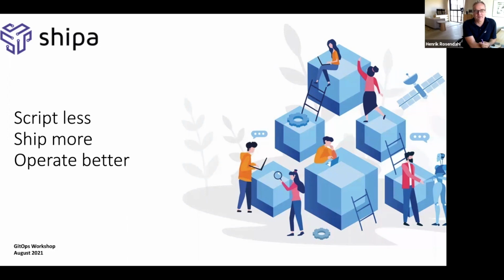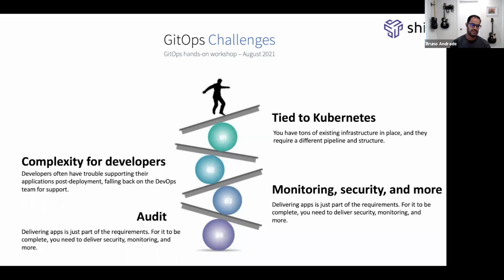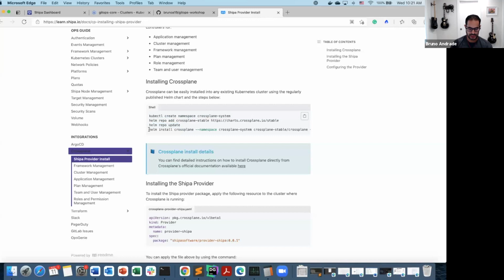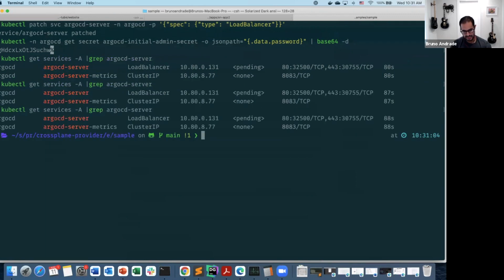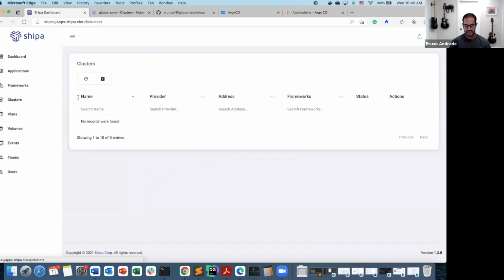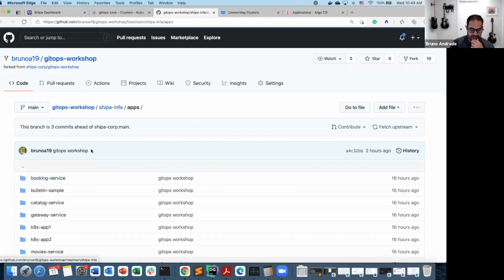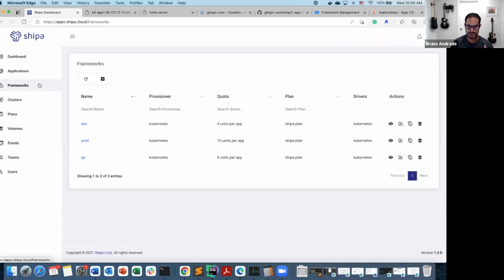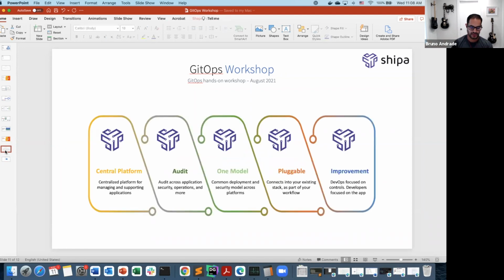GitOps workflow with ArgoCD, Crossplane, and Shipa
This online workshop covered:

- How to install and configure ArgoCD, Crossplane, and Shipa on a Kubernetes cluster.
- How to define a GitOps workflow for application controls and governance policies
- How to improve the GitOps developer experience as part of the workflow with an integrated developer platform like Shipa.

Timestamps:
00:00:00 Intros
00:03:13 GitOps Definition
00:07:37 GitOps Challenges
00:10:25 Architecture Used
00:13:30 Workshop Goals and Resources
00:16:17 Architecture Overview
00:18:35 Installing Shipa Provider
00:25:43 Installing ArgoCD
00:30:45 Creating Shipa Frameworks
00:41:33 Connecting Clusters
00:47:11 Deploying an Application
00:51:37 Application Management Dashboard
00:53:08 Application Network Policy
00:55:49 Drift Detection
00:56:18 Q&A